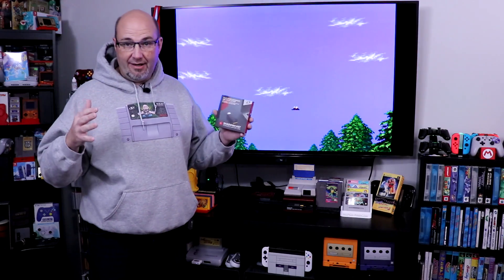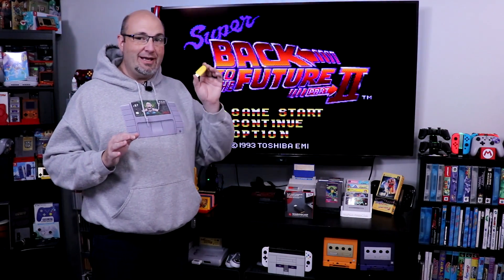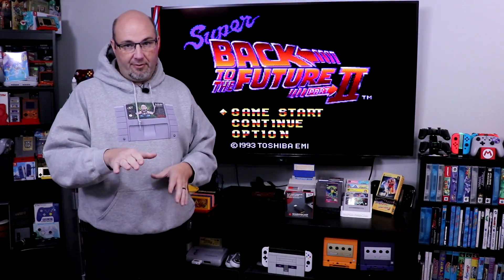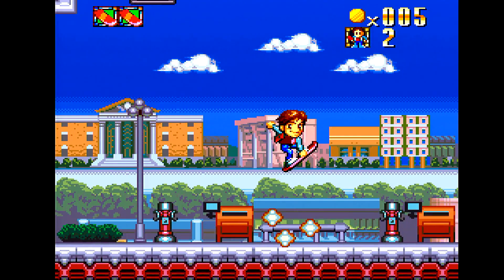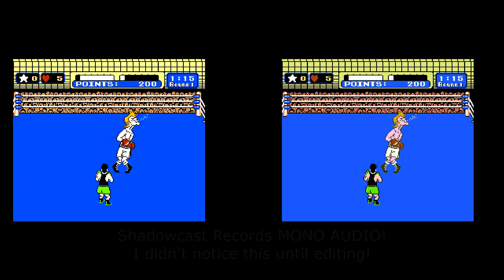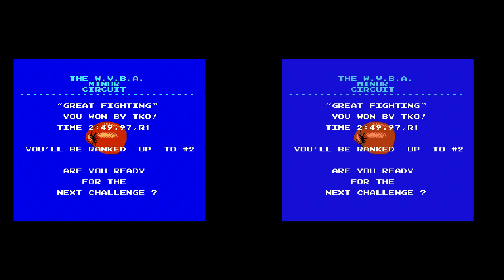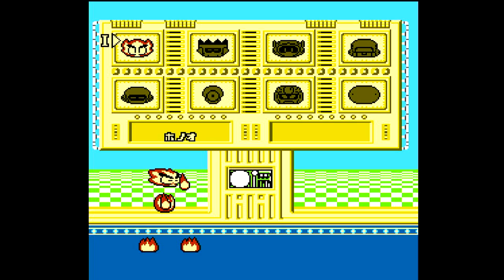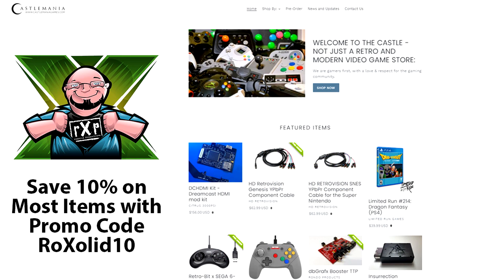Genki Arcade Shadowcast Update: Does It Actually Work on Windows Now?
In this episode, we have an update regarding the Genki Shadowcast and its possible improvement thanks to a much-needed update to the Genki Arcade App on Windows.

When we reviewed the Genki Shadowcast in early 2021, I was highly critical of the device. I did not feel that it delivered on its promise of being able to play HDMI feeds through your laptop as a monitor. At least on a Windows machine, there was a ton of lag, to the point where it was really unplayable. While many suggested using an HDMI splitter to capture on my computer and play on a TV, the whole premise behind this device was to do everything through the computer. It only seemed that this issue affected Windows users, as Genki admitted to me that their development was primarily on Apple devices.

In the fall of 2021, Genki released a new firmware for the Genki Arcade Shadowcast app. Designed to "fix bugs", one of the other benefits was reportedly to reduce the lag for Windows users. I downloaded and updated the Arcade app, & it was time to get playing.

Upon firing up Super Back to the Future 2 for the Super Famicom, I noticed that there was some blurriness when a game would initially load. Like if you want to a cutscene and came back out the first few seconds would be a little blurry, and then it would get pixel sharp. This was bizarre. I will say beyond this oddity, the overall performance was much improved and I could notice this immediately. Button presses, while still featuring some inherent lag, we're much more precise and accurate. Where before I felt games were unplayable, now I felt like I could go ahead and play somewhat competently.

Next up was a test to parallel capture between my Hauppauge PVR 60 Pro and the Shadowcast. The color capture between the two devices was different. You can see the flesh tones in Glass Joe are much more washed out on the Shadowcast, the backgrounds are not quite as accurate, and overall it was just different. There were some aspects that I did like better. The color of the mat, for example, I thought looked better on the Shadowcast. The round number indication I liked better on the Shadowcast. But overall, even with daisy-chaining two capture devices together, it was still pretty playable.

I went on to test several more games, including the just received Joy Mech Fight The experience was much different from my initial impressions. Would I use this as a daily driver? Absolutely not. If I'm traveling and I don't want to play my Switch and handheld mode, could I use something like the Brook Dockless Dock Cable? Absolutely. This is more in line with what I think they should have released initially and something I hope they build upon. There is still room for improvement here, there was still some odd leg and delay from time to time, and I'd like to see them add some features to their Genki Arcade App. Being able to add an external camera if I wanted to record footage natively would be terrific. I know I can do this through OBS, but using everything right through this one device would be a vast improvement. Since the update is software-related, if I tried to capture through OBS, I would still have many of the lag and delay issues from the initial release.

Should You Buy One Now?

A sub $50 capture device is hard to turn your nose at, but there's still room for this to improve. I'd like to see a hardware revision that utilizes USB 3.0 or USB-C protocols for improved data transfer. I realize they would increase cost, but in many ways, this doesn't do a whole lot more than those inexpensive USB 2.0 capture card sticks, outside of the specialized app. I think this may have been something that was beyond Genki's initial technical development skills, and that's not meant to be a slam simply an observation. I'm glad to see that they have not abandoned the project and continue to work to improve the overall experience. The work's not done and I'm interested to see what they do to improve performance next.